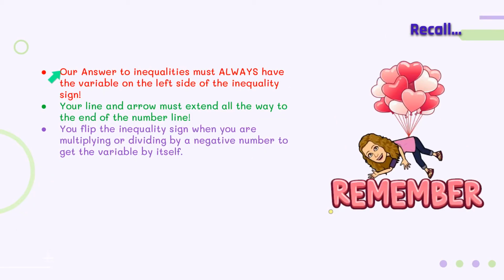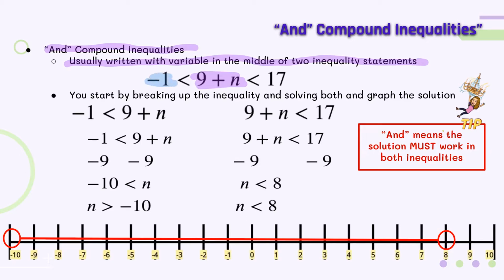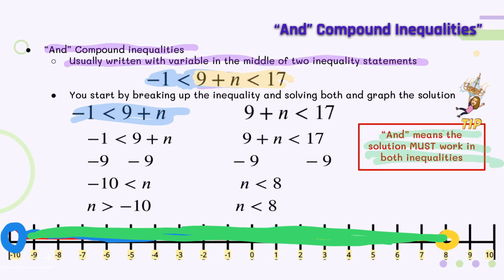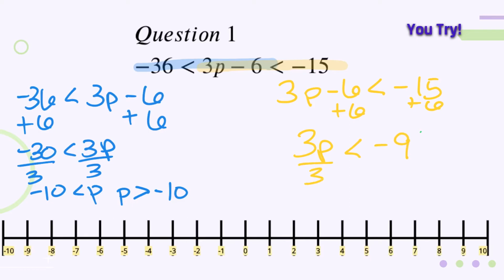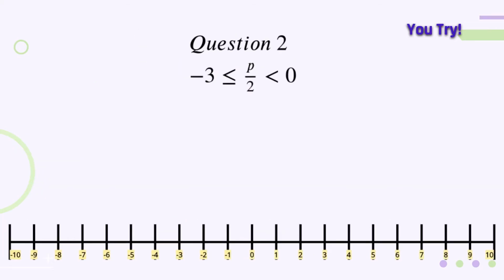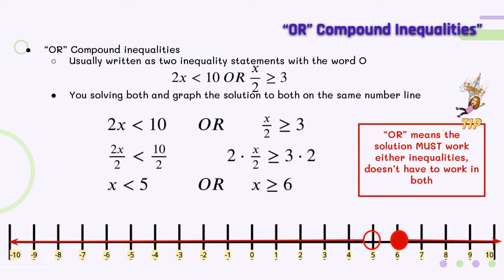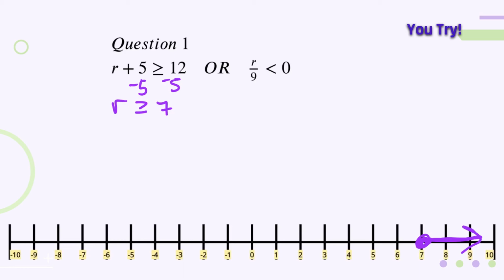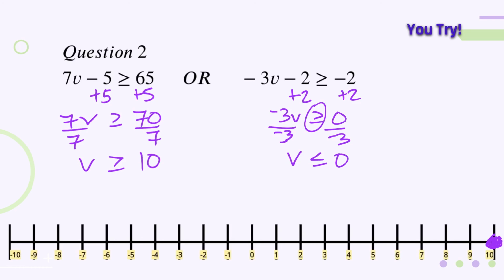110C - compound inequalities